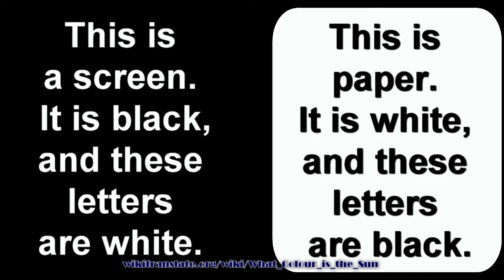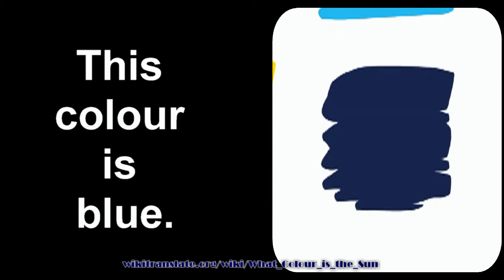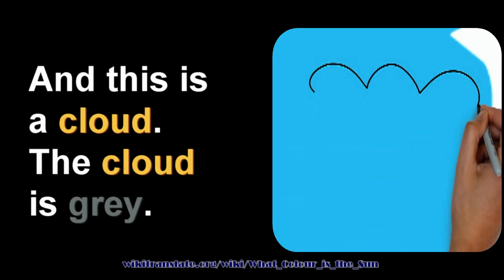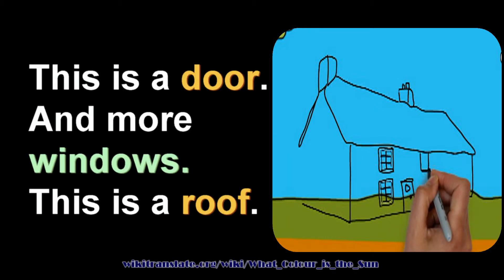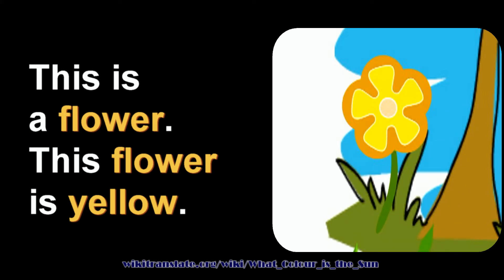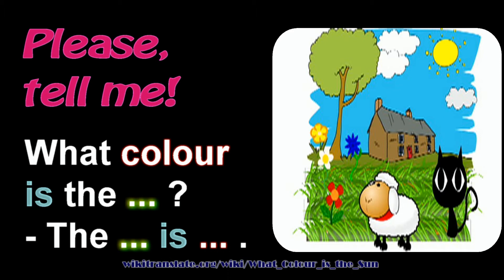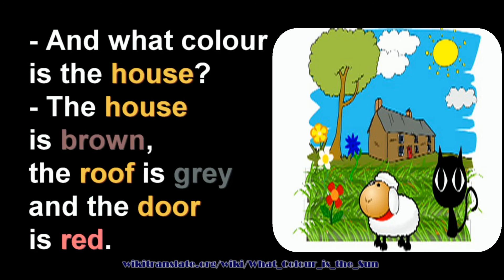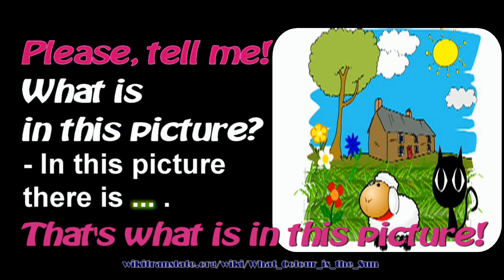What Colour is the Sun? - Level 1